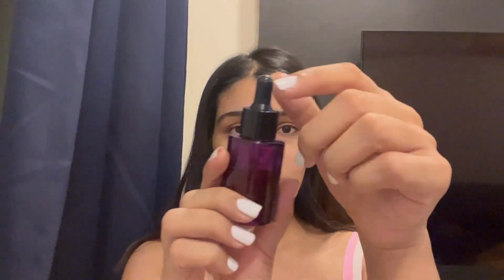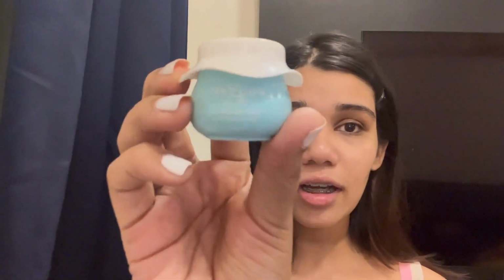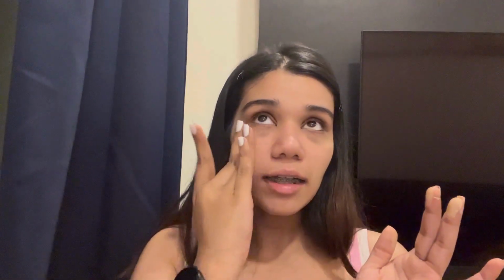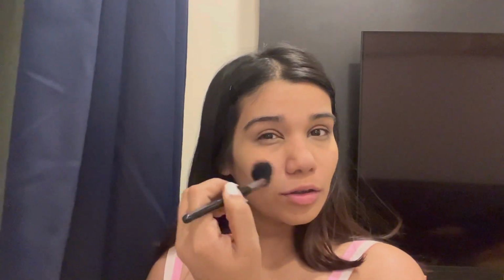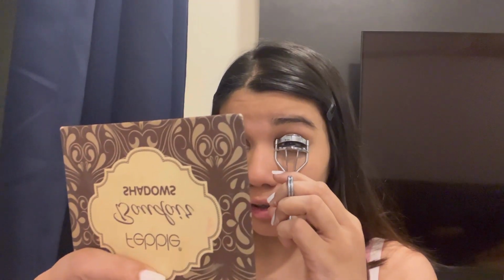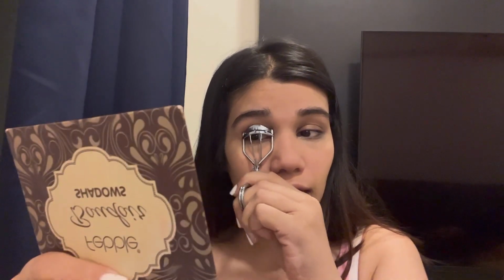5 Mins Easy SUMMER Makeup Look | Beginner Friendly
Get ready for summer with this quick and easy 5-minute makeup tutorial! In this video, I'll show you how to create a fresh and glowing look that's perfect for the warmer months.

From a dewy complexion to a pop of color on the lips, this makeup look is all about effortless beauty.

So grab your favorite products and let's get started!